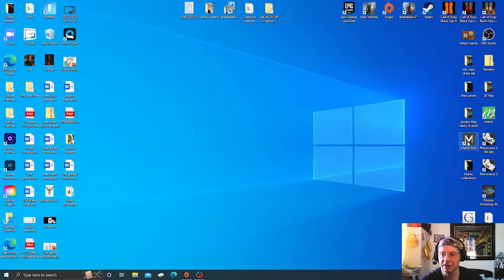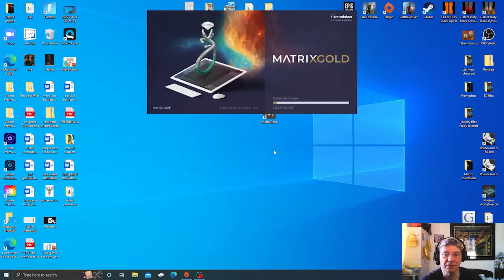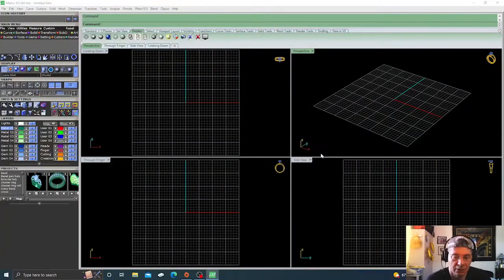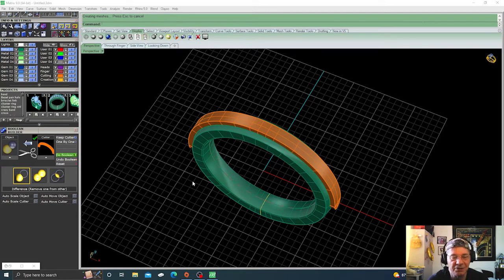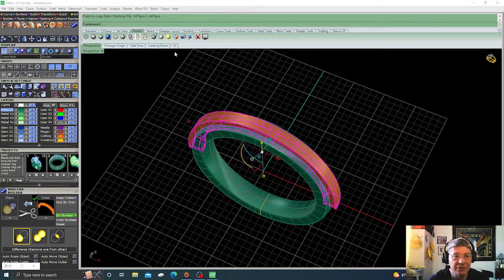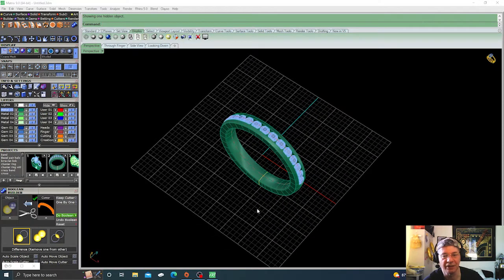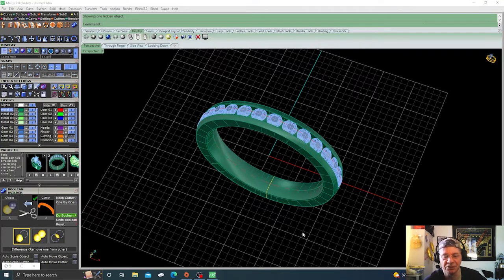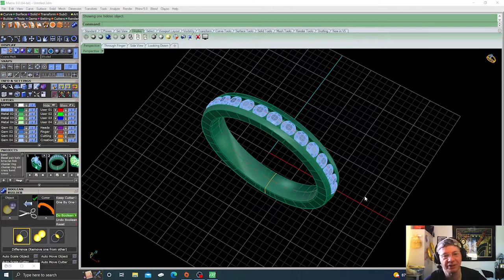Matrix 9 to MatrixGold experience Part 1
This video is just my experience with the transition to MatrixGold from Matrix 9 and the journey and learning experiences that I have encountered. Toward the end of the video there are a few things that I have seen on rendering and boolean actions.